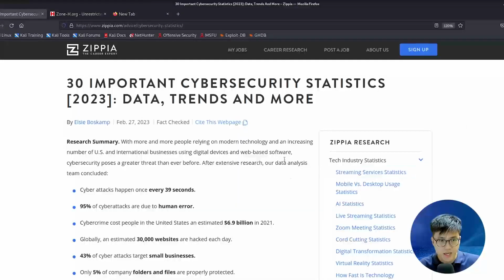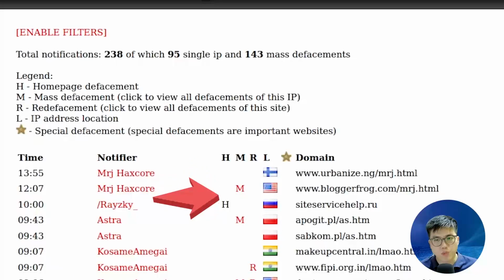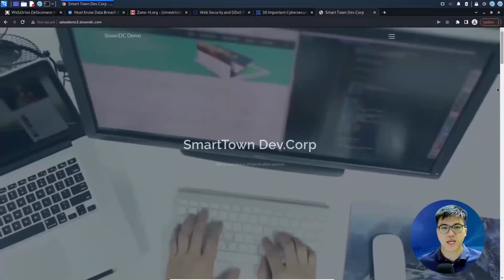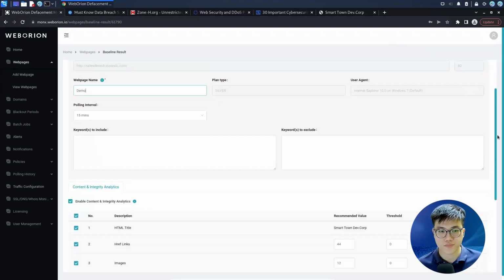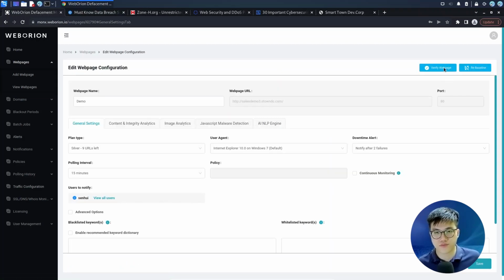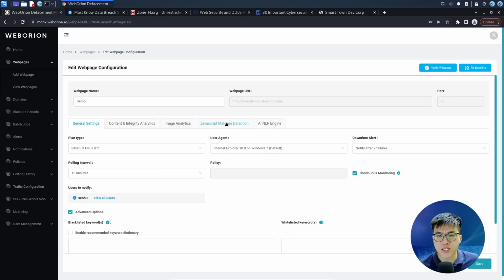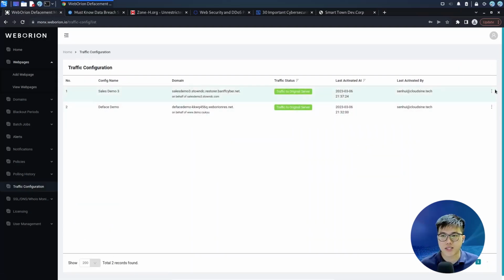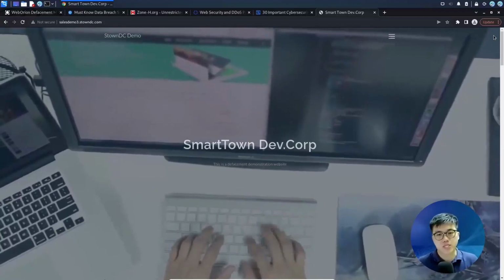Preventing Web Defacement: A Technical Manager's Guide to Securing Web Applications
In this video, we'll be discussing the important topic of preventing web defacement - a type of cyber attack that involves unauthorized alteration of a website's content or appearance. As a technical manager or CTO, it's crucial to understand the methods and motivations behind web defacement attacks and take steps to prevent them.  By implementing the strategies outlined in this video, technical managers and CTOs can protect their company's online presence and safeguard against the damaging effects of web defacement.